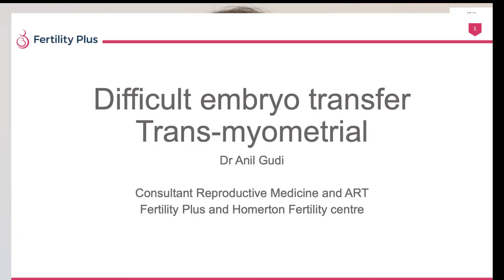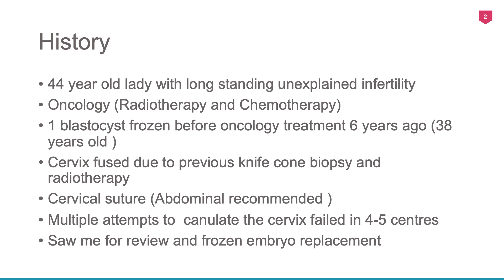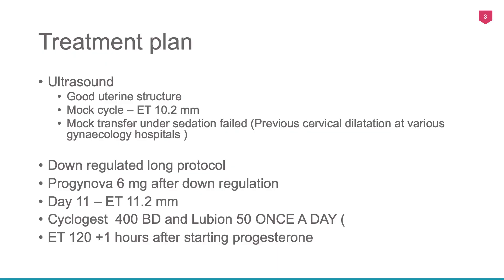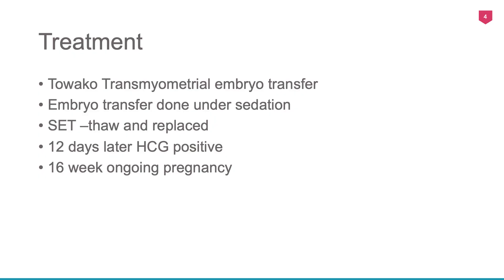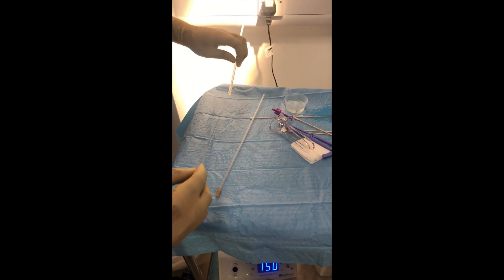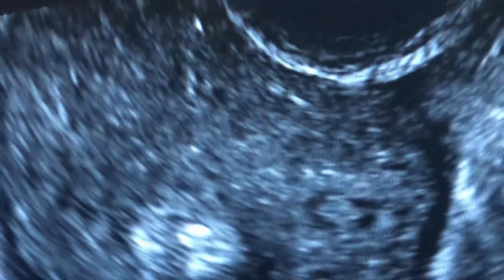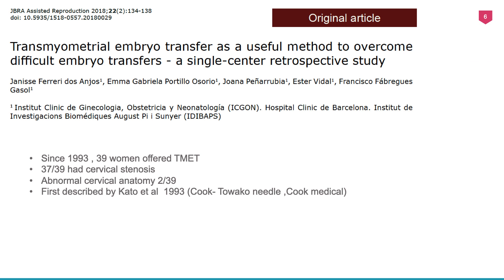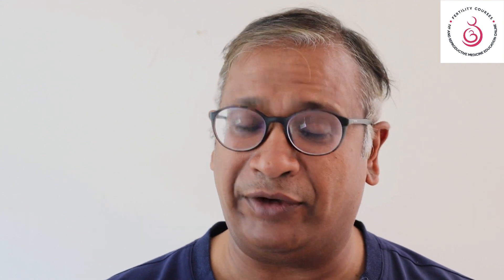Difficult embryo transfer : A unique solution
what happens when difficult and impossible embryo transfers come our way ?
Is there a role of transmyometrial transfers and what is the success rate